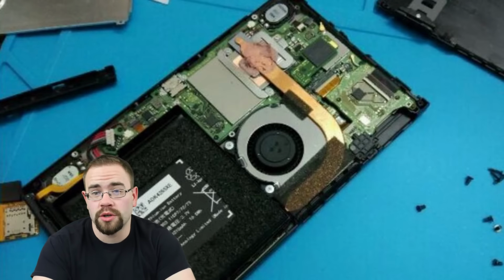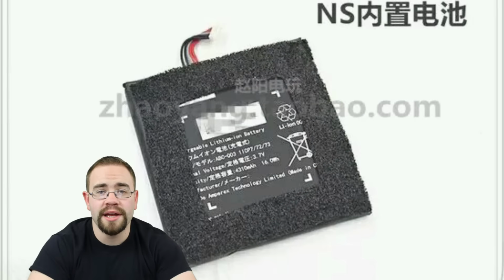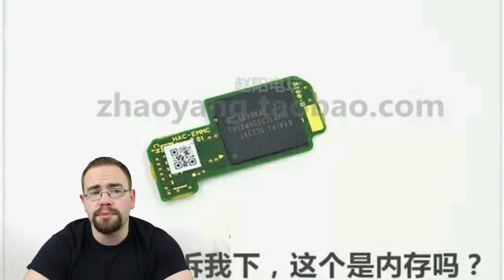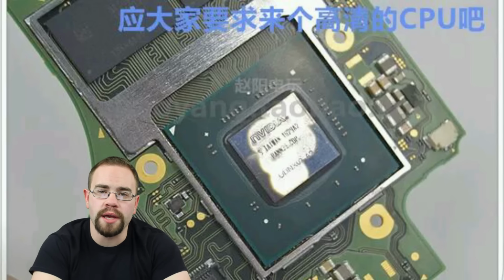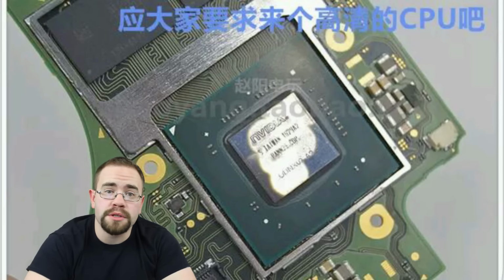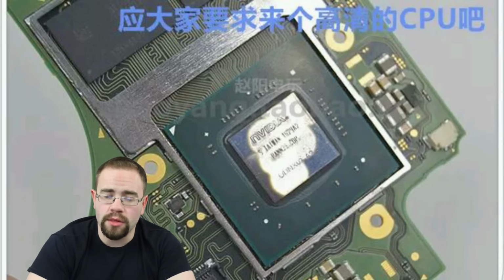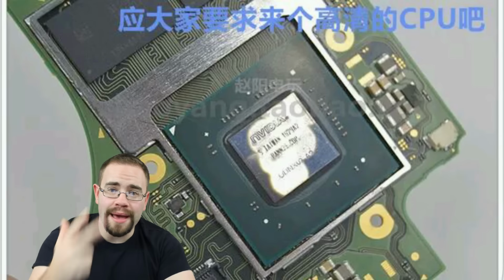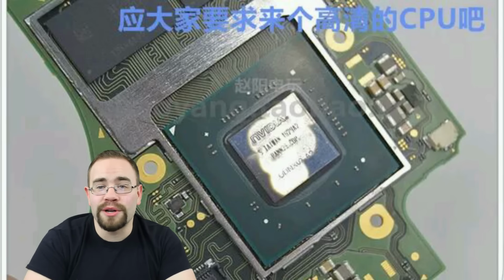The Nintendo Switch Was Finally Disassembled!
Finally the Switch has been taken a part and photographed. The Switch seems to have a chip that is not easily identified. The chip resembles the same chip from the new Nvidia Shield TV. This would equip the Switch with a revised Tegra X1 that is not comparable to the older off the shelf X1 that was thought to be in the Switch.

This will undoubtedly unfold over the next few weeks and I will keep up to date on this and report any updates.

Also the Switch is surprisingly modular meaning it should be easy to repair!